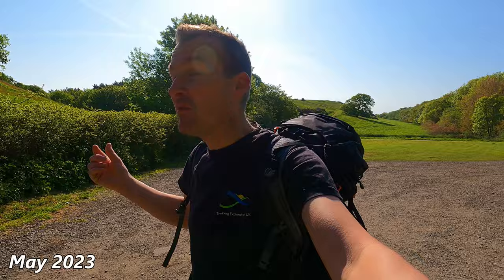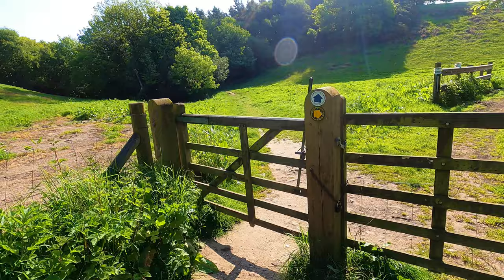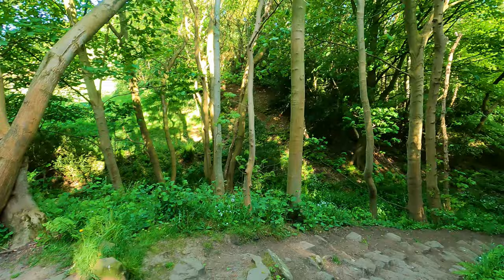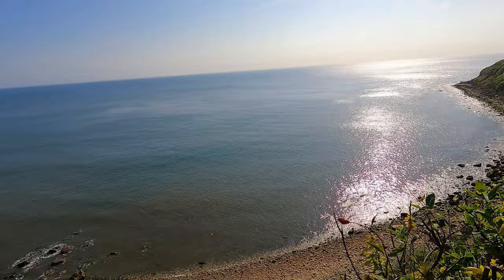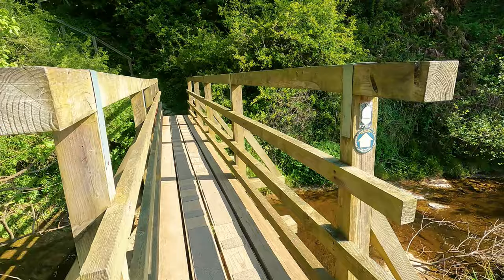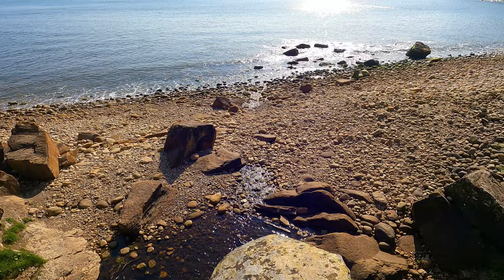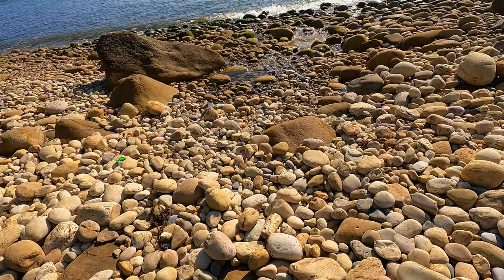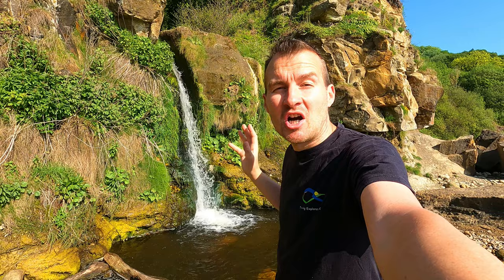Searching for the Little Waterfall of Heyburn Wyke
Heyburn Wyke is a gorgous little place with a lovely little woodland on the edge of the cliffs of the North Sea. Situated around 5 miles North of Scarborough, this tranquil location is home to a small waterfall that cascades and falls onto the beach below.

Come with me on this little adventure as i hunt it down.